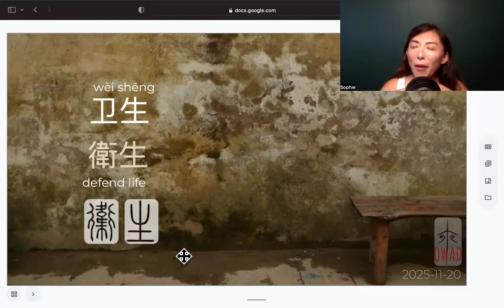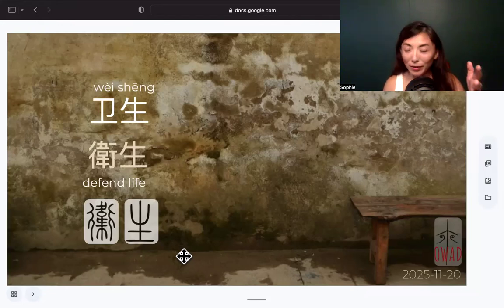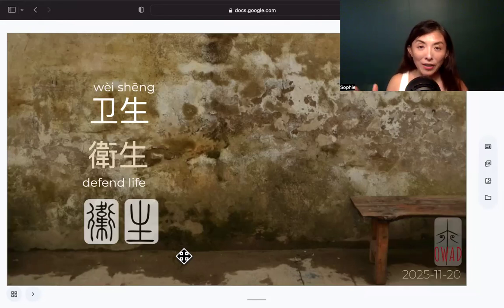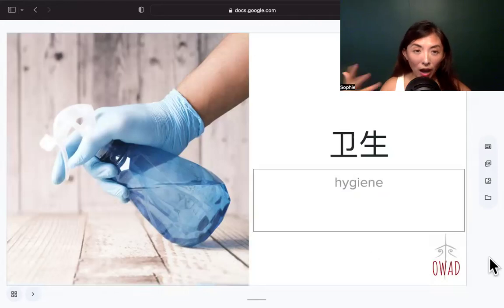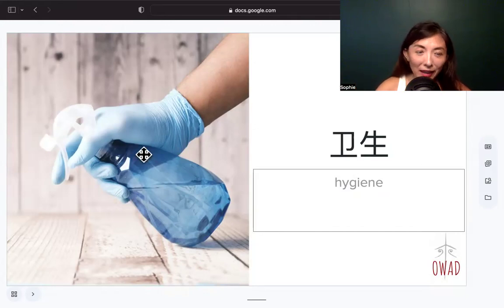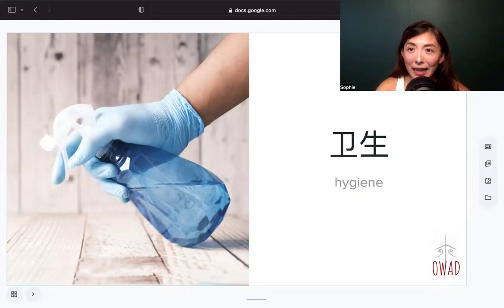Hygiene (卫生) | S5E324 | OWAD Learning Mandarin Chinese